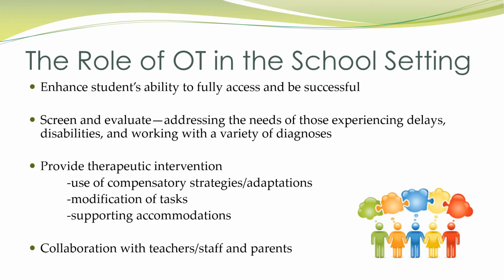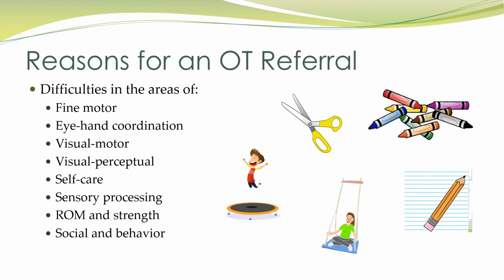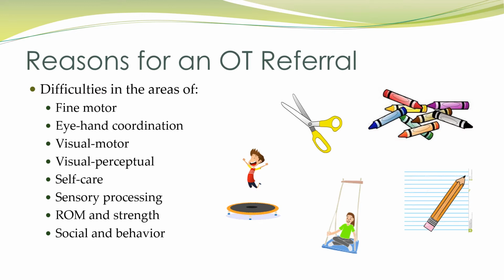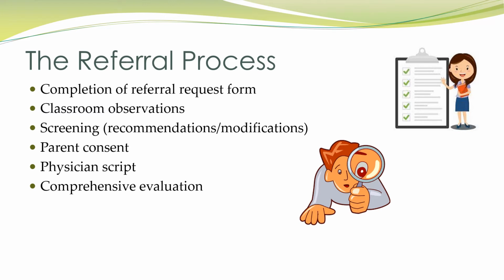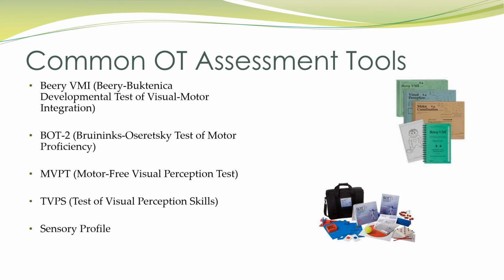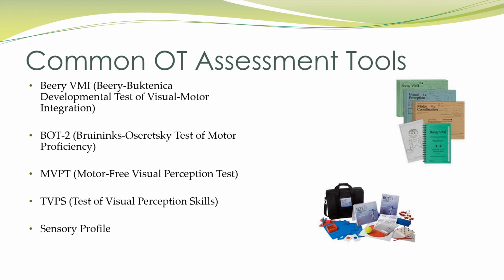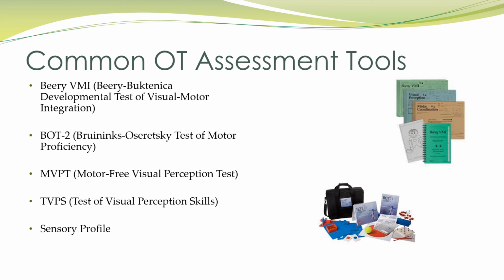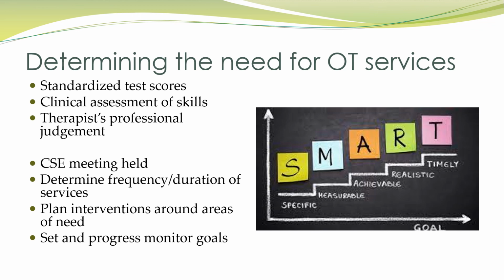School Based Occupational Therapy